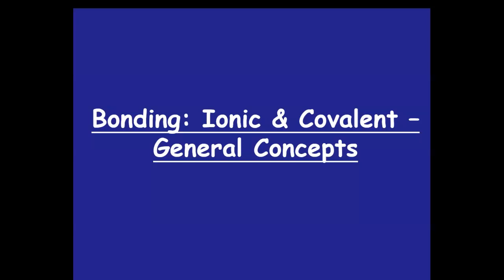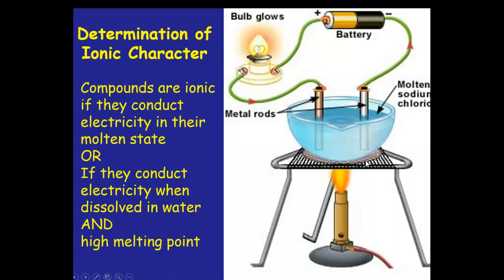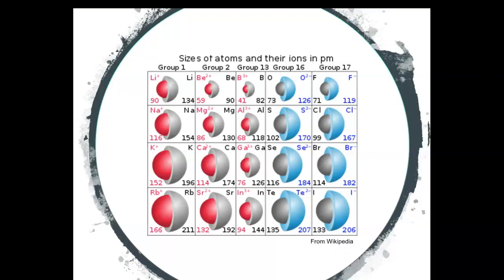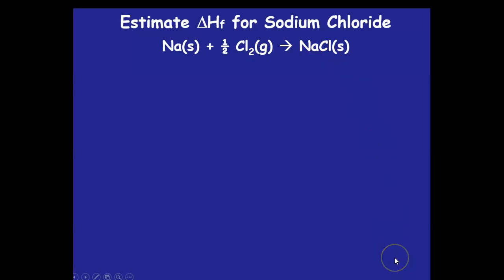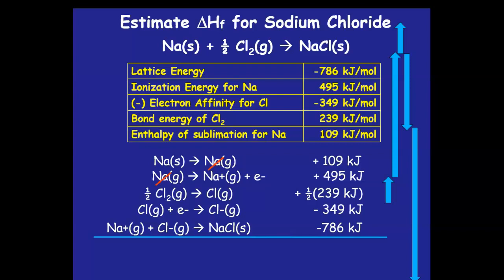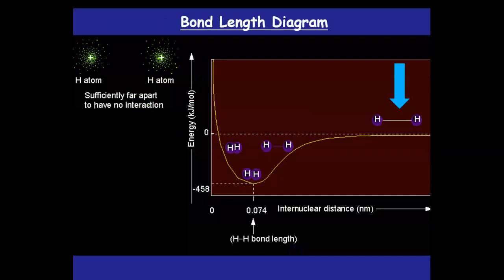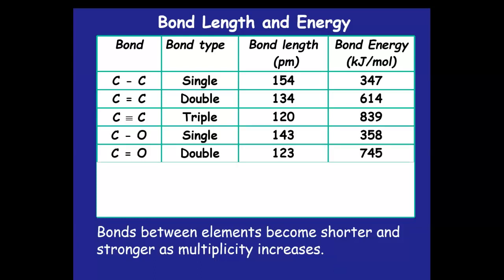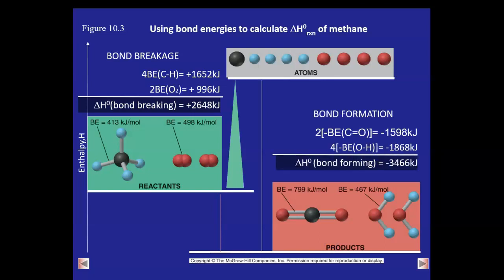Bonding, Ionic and Covalent Part I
We describe the formation of ionic and covalent bonds, with an eye to the energy of formation.